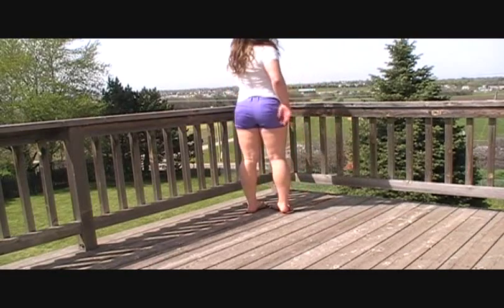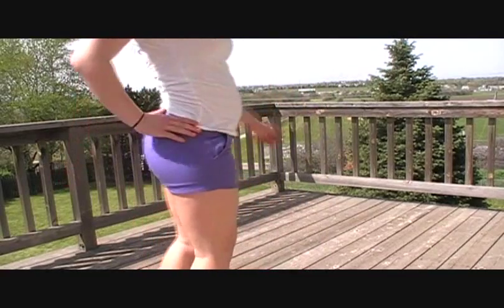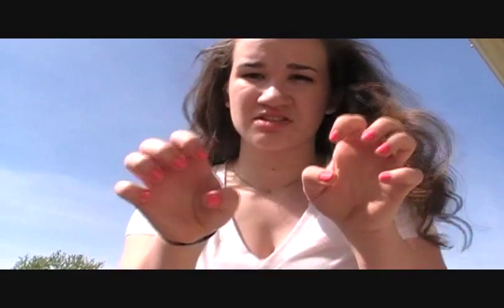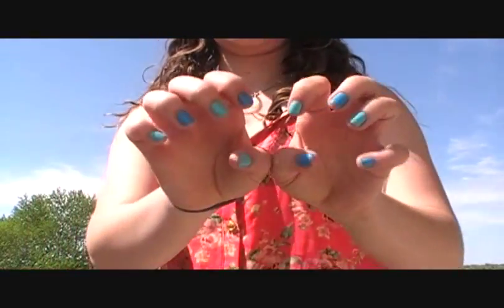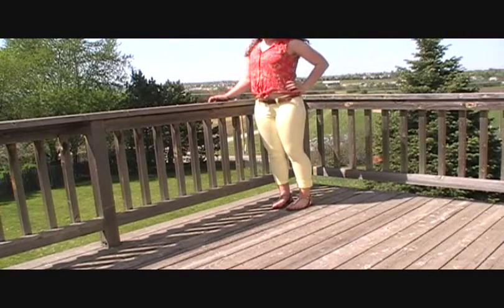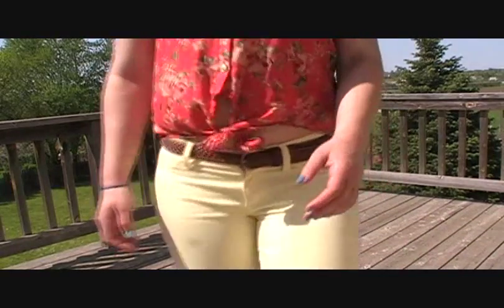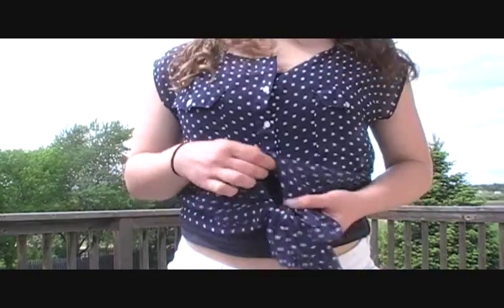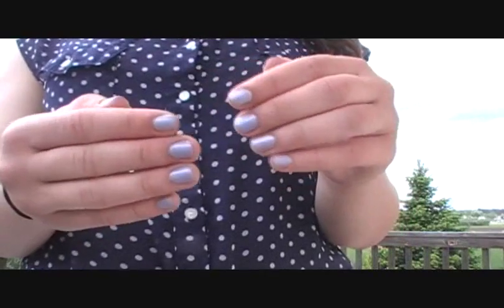Spring OOTW! (last week of school! )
leave any request/ comments below, and make sure to thumbs up this video!
XOXO~ Nicole